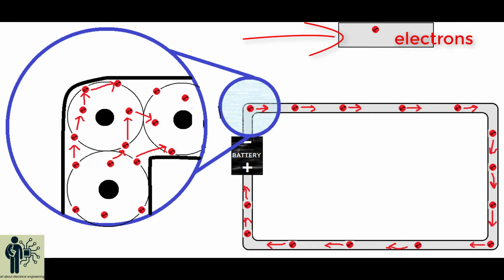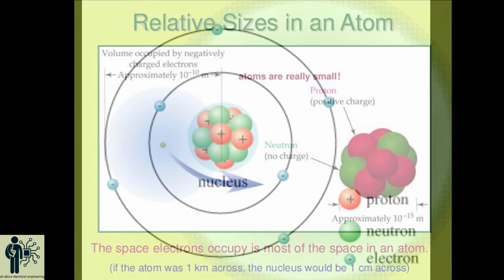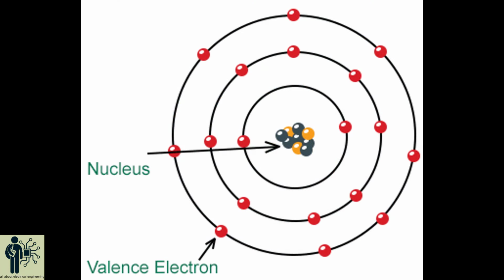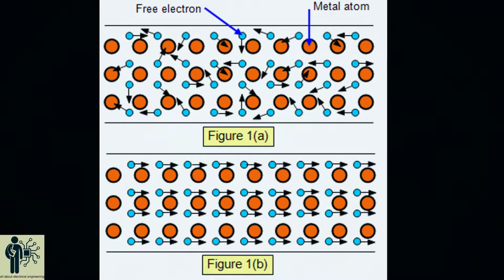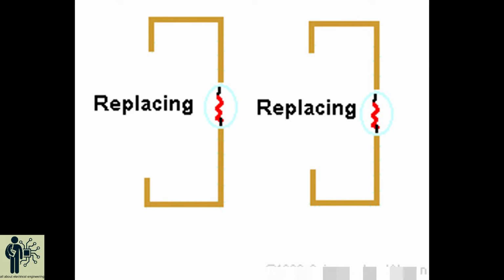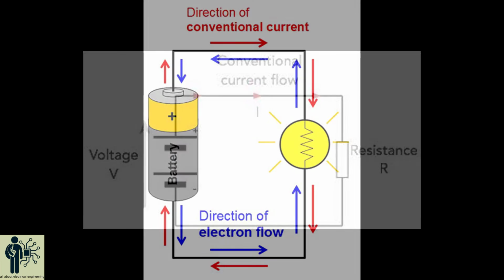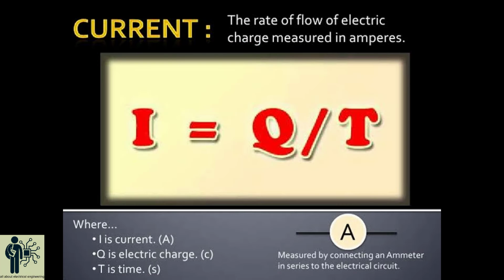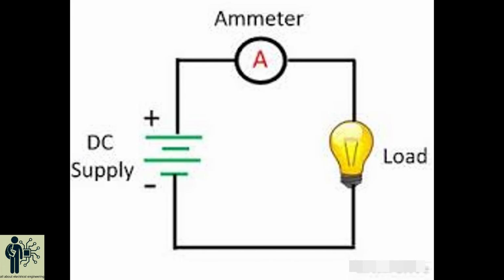what is current? | by all about electrical engineering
When electric charges move, that's called current! In most circuits, this movement is accomplished by electrons in a conductor. As it turns out, an electron doesn't need to move very far; it can force other electrons in the conductor to move. In the video, I describe conventional current vs. electron flow.

What Is Electrical Current
Electrical Engineering
# allaboutelectricalengineering